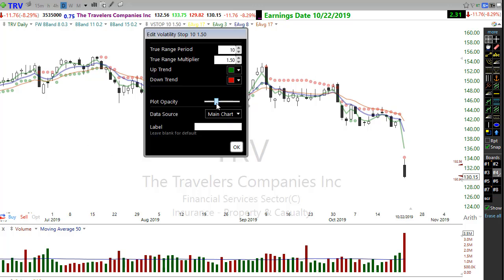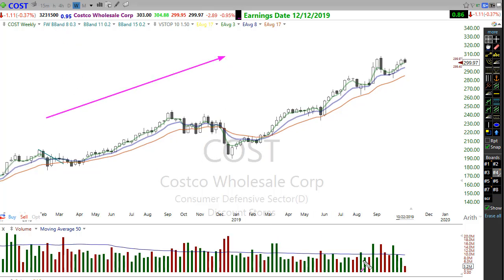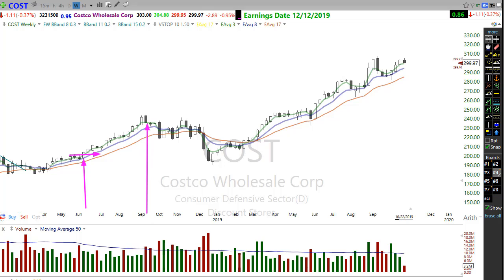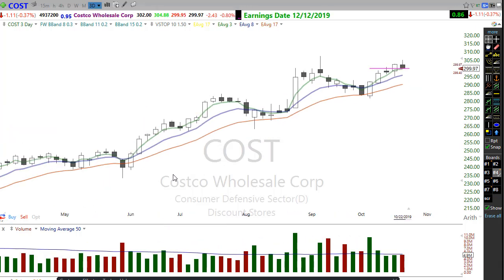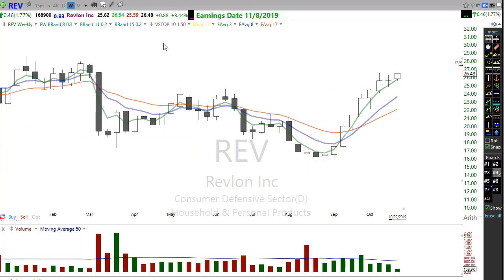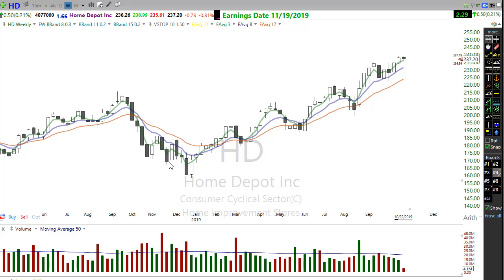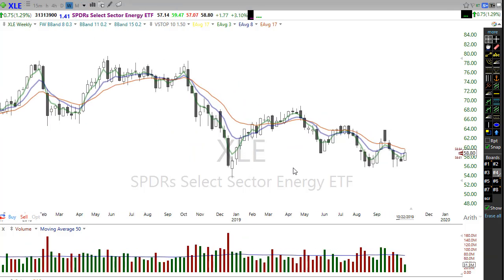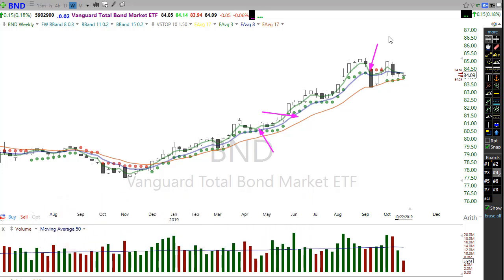Position Trading the 3/8 Trap Strategy - Public E-Learning